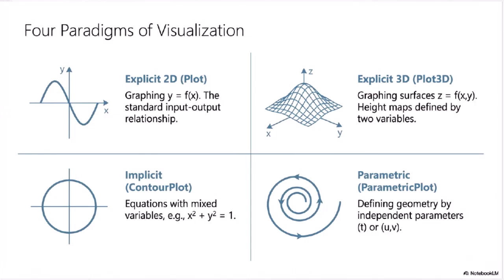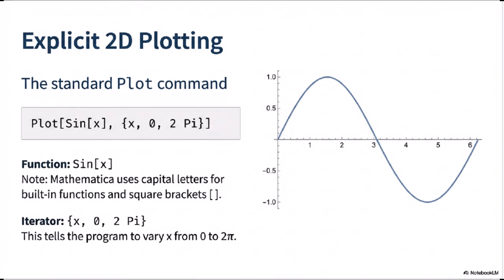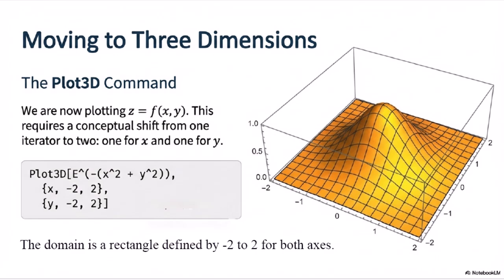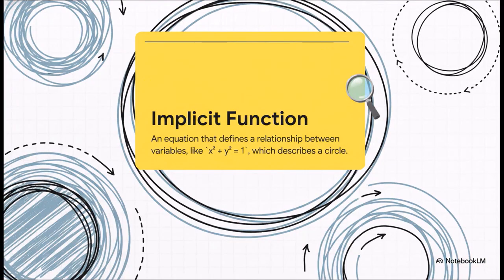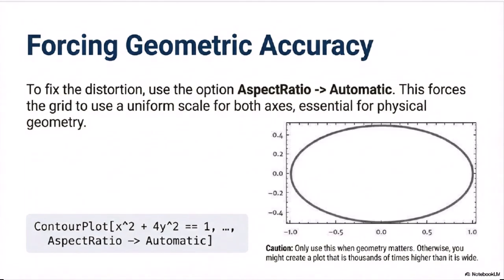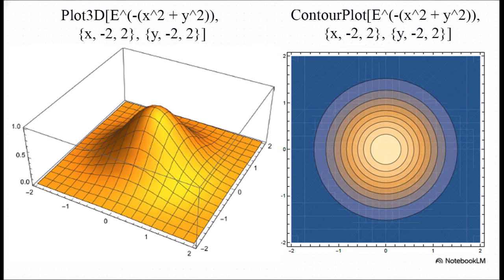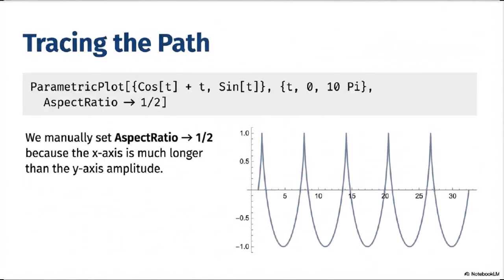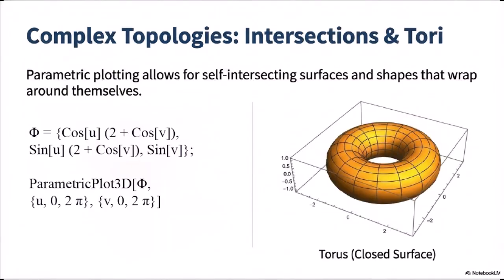Visualizing Mathematics with Mathematica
Explicit 2D Plot, Explicit 3D Plot, Implicit Plot, Contour Plot, 2D Parametric Plot, 3D Parametric Plot